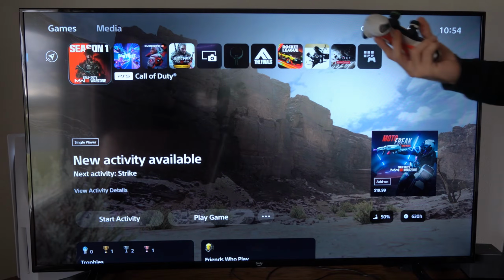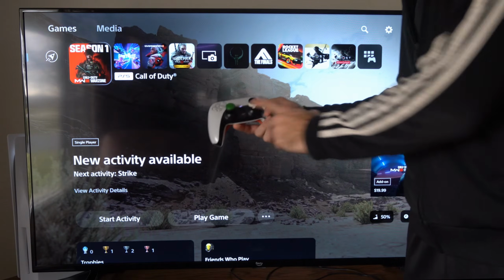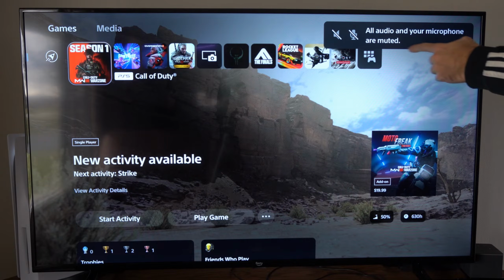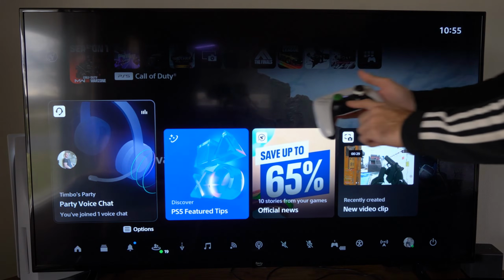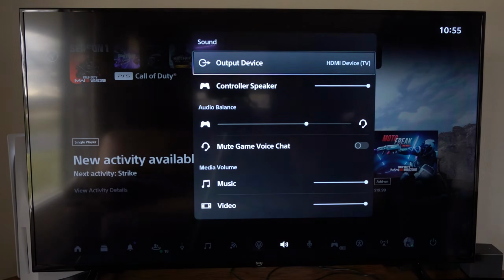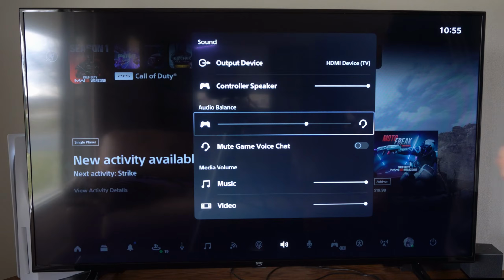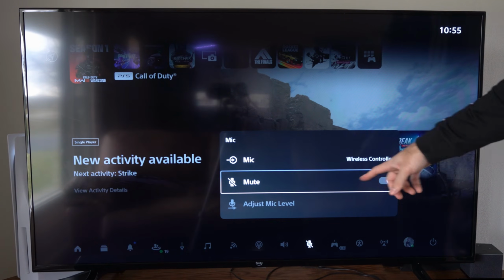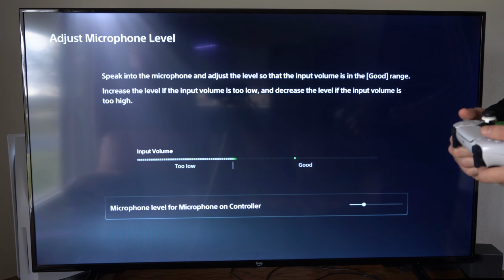How to Mute Your Microphone on PS5 Controller & Settings (Fast Tutorial)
To mute your microphone on PS5 controller, you can use the following steps:

Press the mute button on your PS5 controller to mute your microphone.
Alternatively, you can mute your microphone by opening the quick menu by pressing the PS button, selecting the sound speaker icon, and then choosing microphone. You can then select Mute to mute your microphone.
If you want to mute your microphone by default when logging in, you can change your settings directly on the console.

Power on your PS5 and once the home screen has loaded, access Settings by pressing the up arrow on the D-Pad on your controller and pressing the right arrow till you reach Settings, which is located in the top-right corner of the PS5’s home page (next to the search icon).

In your settings, navigate to Sound - Microphone and open Input Device. Here, select Microphone on Controller. With that done, go back to PS5’s Microphone settings page and select Microphone Status When Logged In. Under that, if you select Mute, your microphone will be muted whenever you boot up your PS5